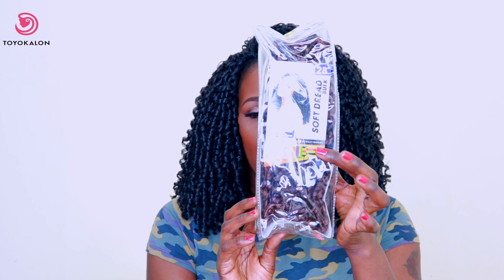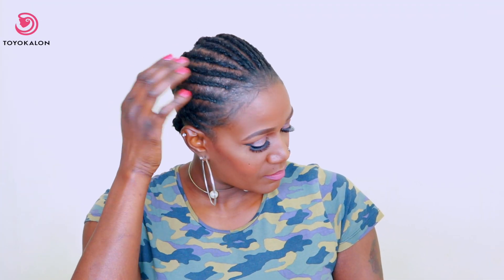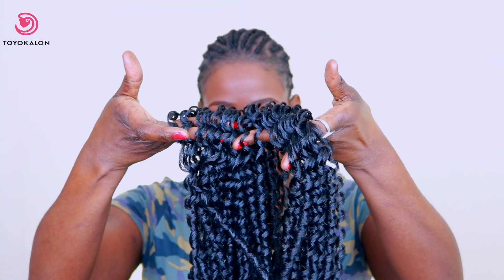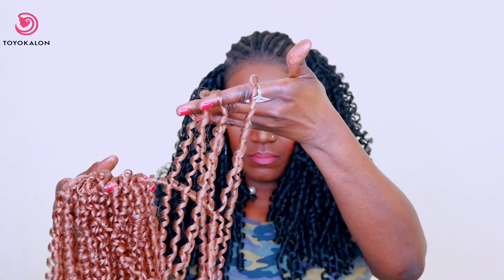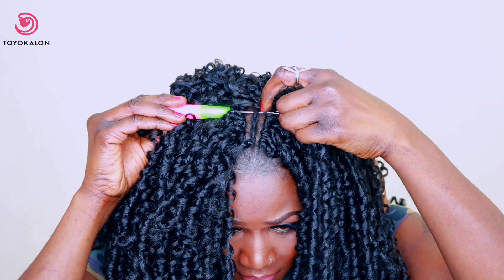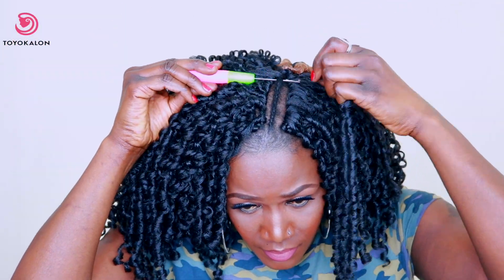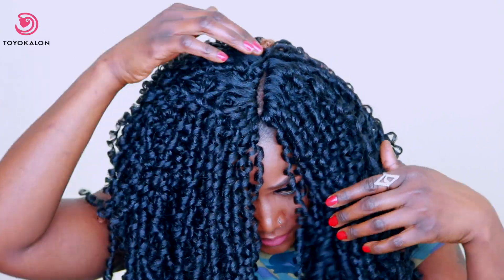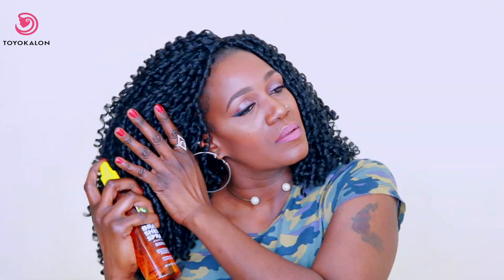How To | Soft Dread Crochet Braids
Hi guys am back wit a  Soft dread  crochet braids tutorial on short natural hair. Soft dread is 100% Toyokalon Fibre.

Hair Used
Sensationel Soft Dread
Color 1b 6 packs
Color 27 few strands
Crochet hook
Scissors
Ic Braid Sheen

Music